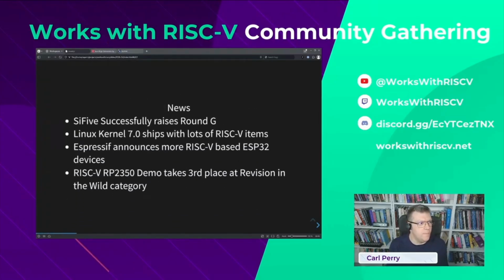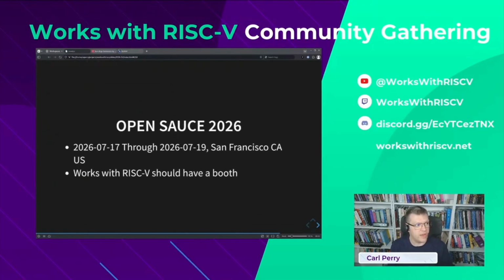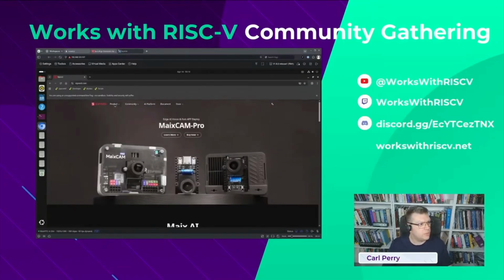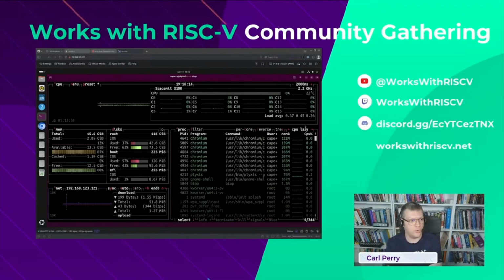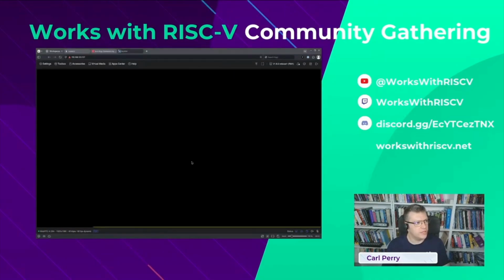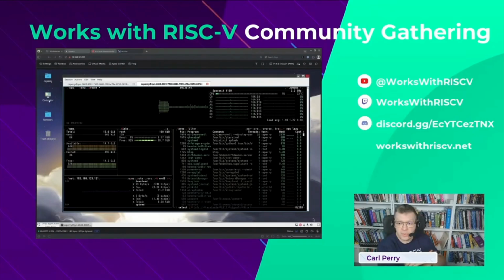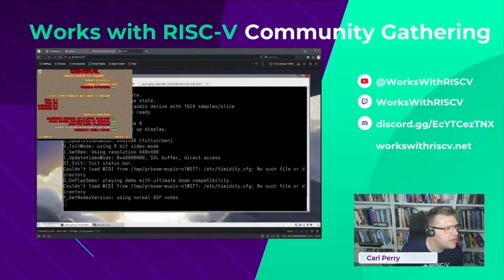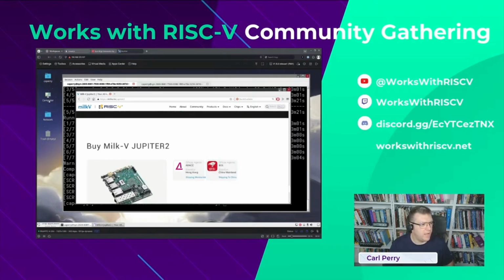Works with RISC-V - April 2026 Community Gathering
Join us on Chat on Discord: in the `community-gathering` channel